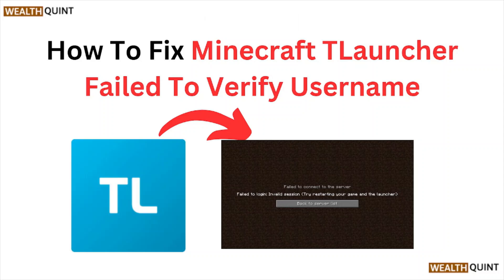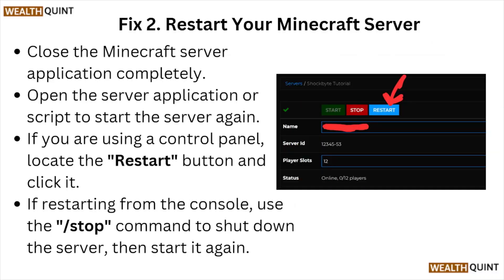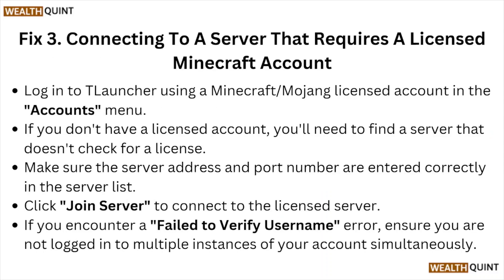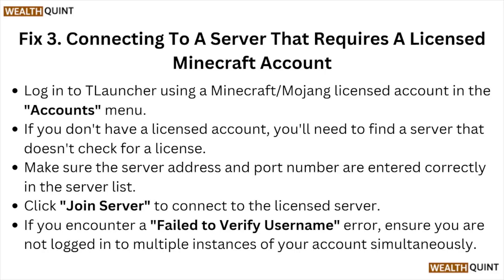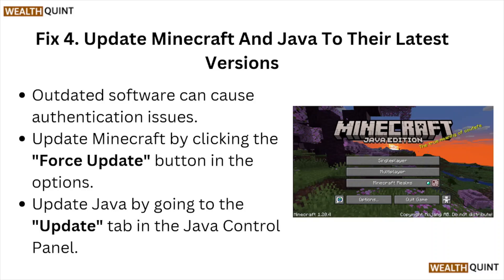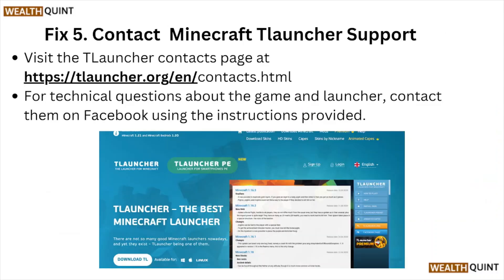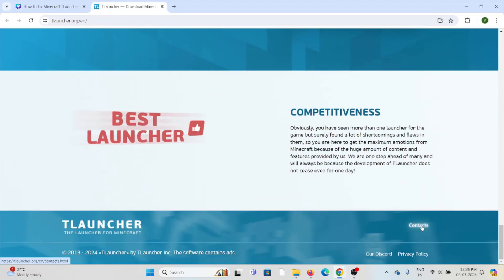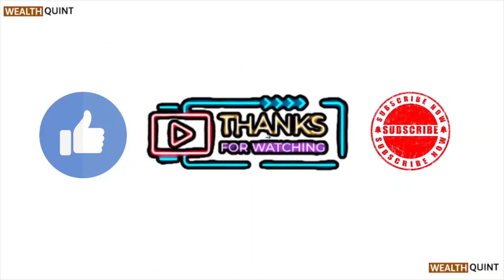How To Fix Minecraft TLauncher Failed To Verify Username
Today, we're going to show you How To Fix Minecraft TLauncher Failed To Verify Username.This can be helpful in various situations, such as Fixing Minecraft TLauncher verification issues enables smooth gameplay, secure login, uninterrupted fun, enhanced user experience, and access to multiplayer servers.

0:12 Fix 1. Log Out And Back In To Your Minecraft Account
0:28 Fix 2. Restart Your Minecraft Server
0:51 Fix 3. Connecting To A Server That Requires A Licensed Minecraft Account
1:30 Fix 4. Update Minecraft And Java To Their Latest Versions
1:47 Fix 5. Contact  Minecraft Tlauncher Support